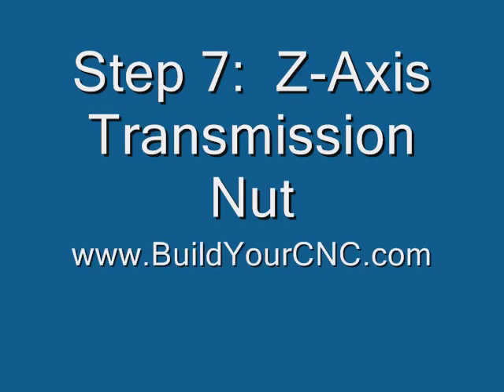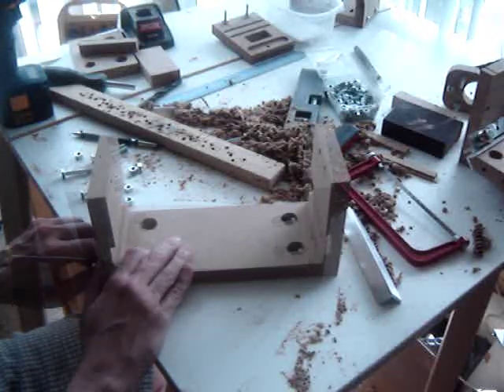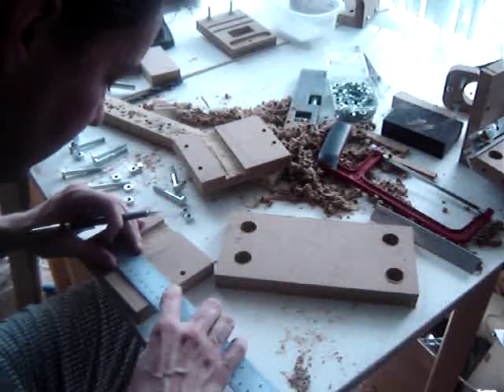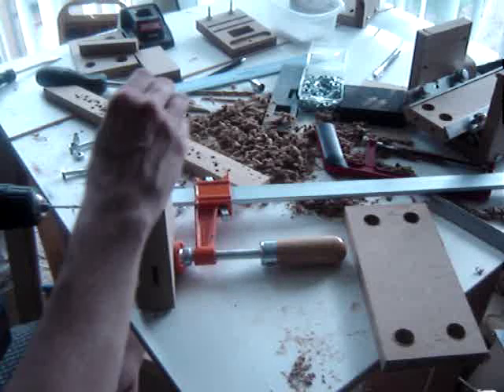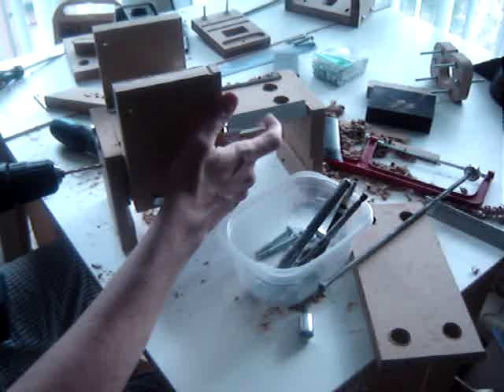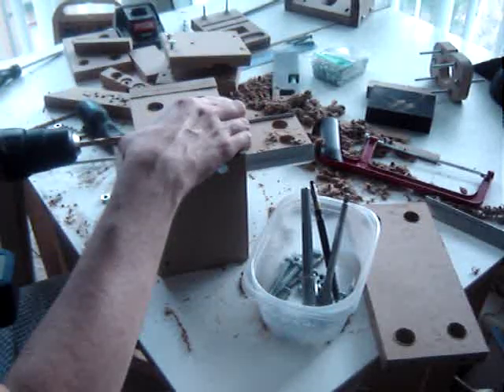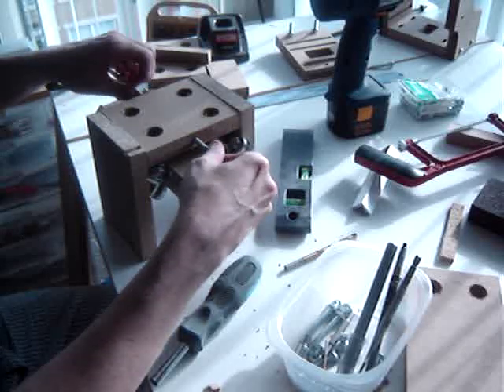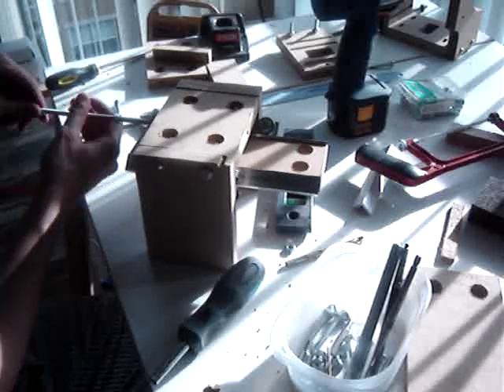step 7 Z-axis lead screw and nut for the CNC Machine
Patrick's Tip Jar:
bitcoin:1Gtawd29Sgu5CdvfUnkRg1YBfowCawjFdH
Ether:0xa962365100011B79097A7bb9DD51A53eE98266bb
In this video, you will see the method of attaching the lead screw and nut for the z-axis.  The lead screw and lead nut is used to provide linear motion using a motor at one end.

Equipment that I use to make videos:
3D Mouse to rotate/zoom/move the object (Must have for CAD!!!)